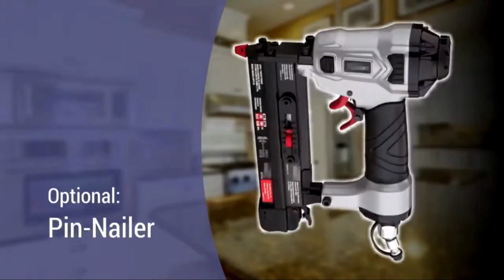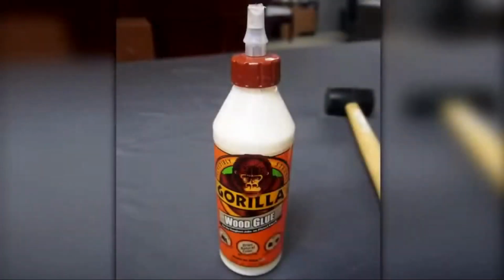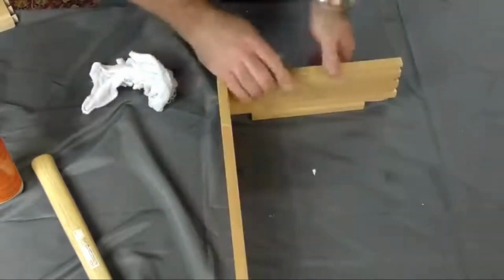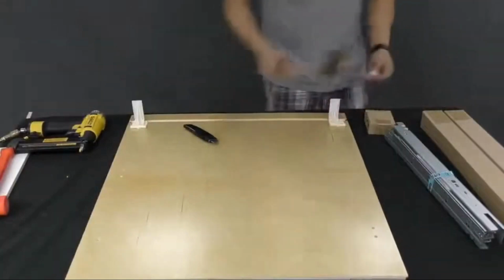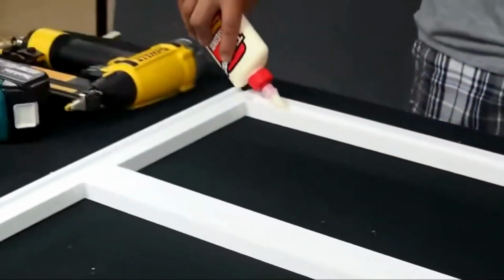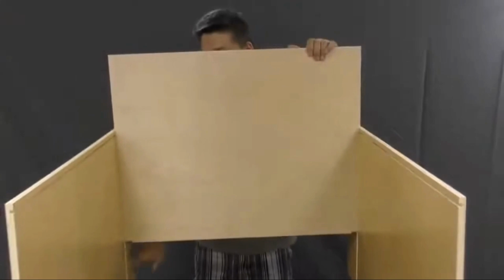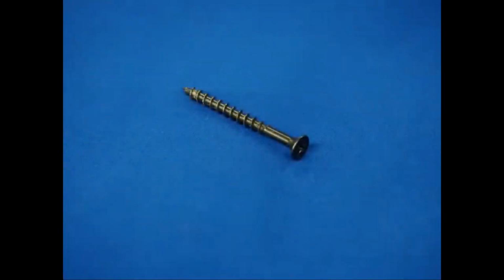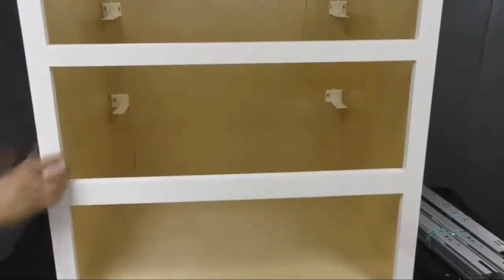Horizon, Sterling & Avalon Drawer Base Assembly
Drawer base kitchen cabinet assembly